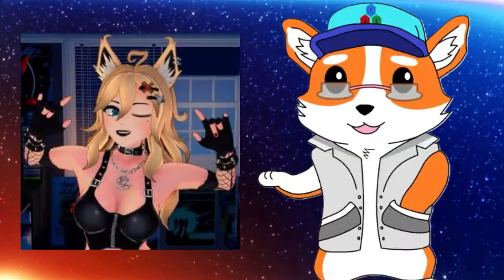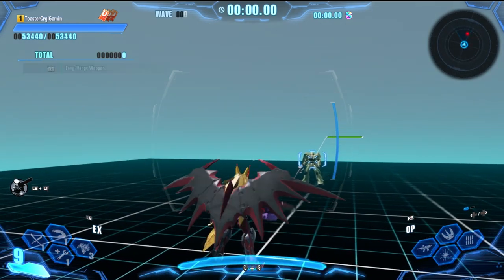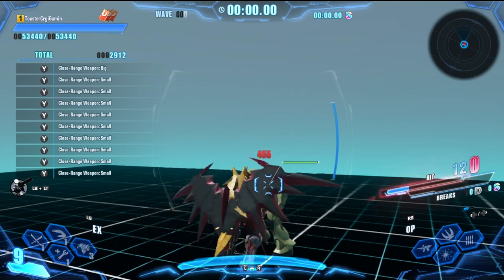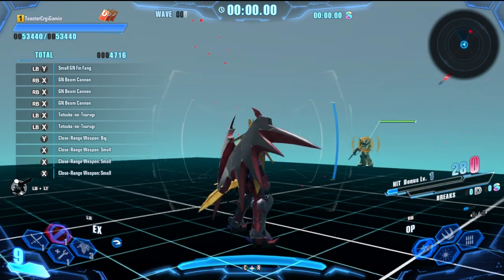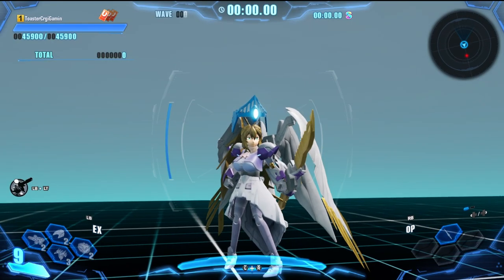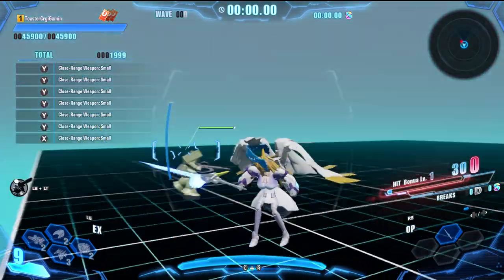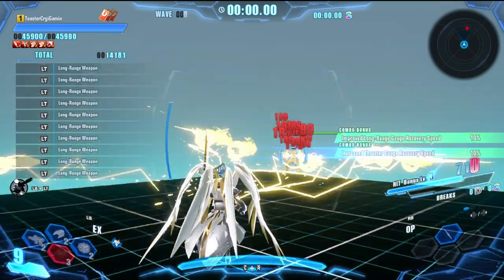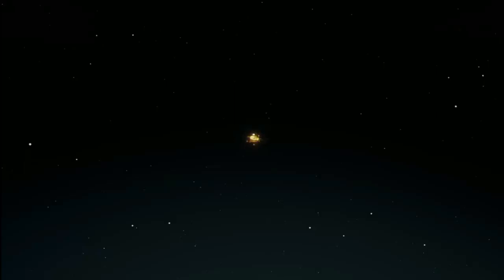It's Nofoxweregiven's Birthday & We Made Something Special!